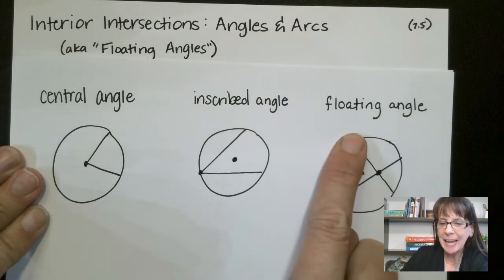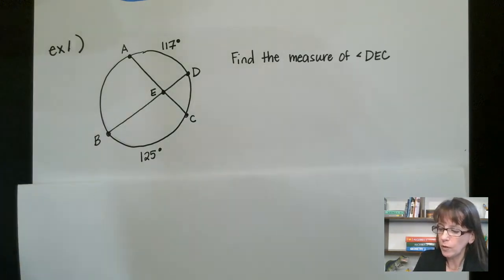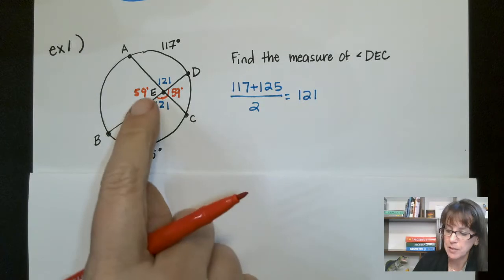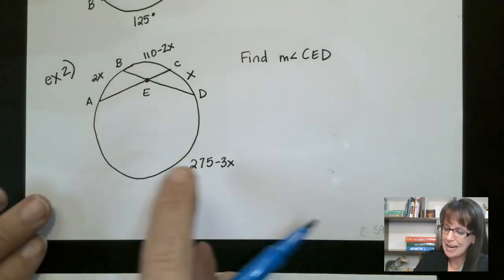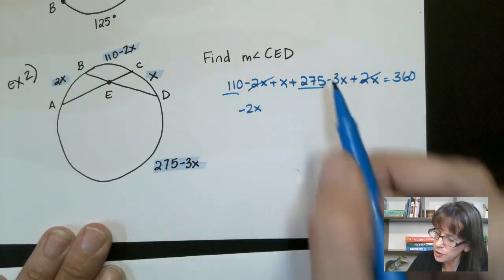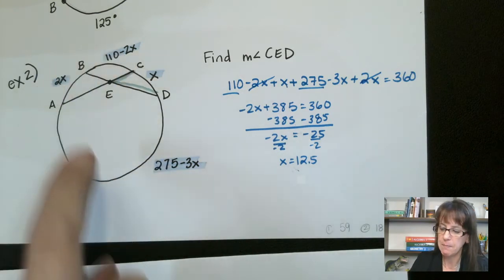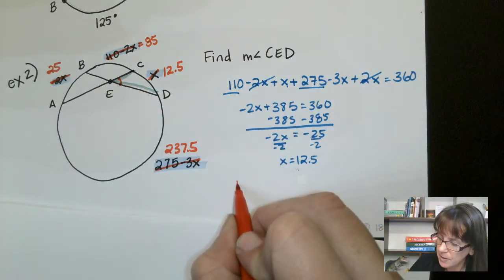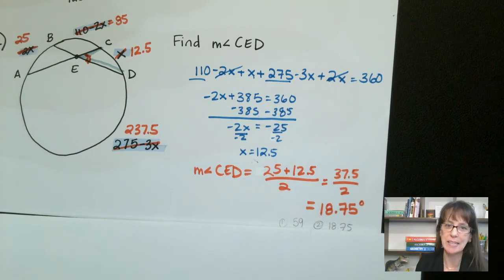Interior Intersections Angles and Arcs Floating Angles